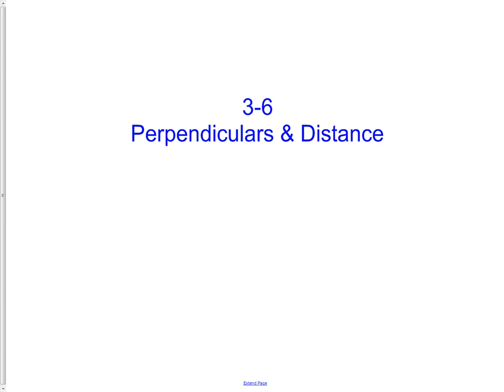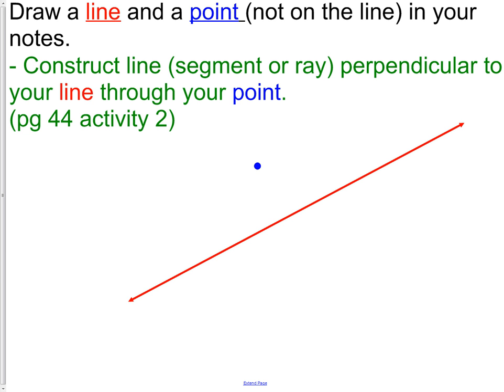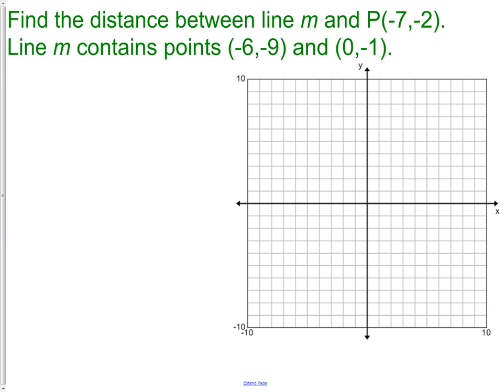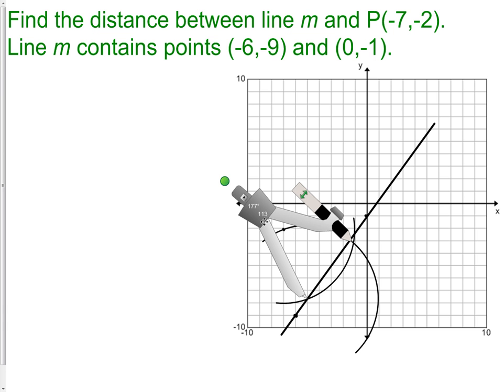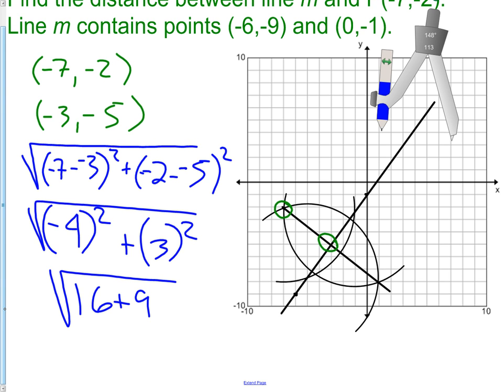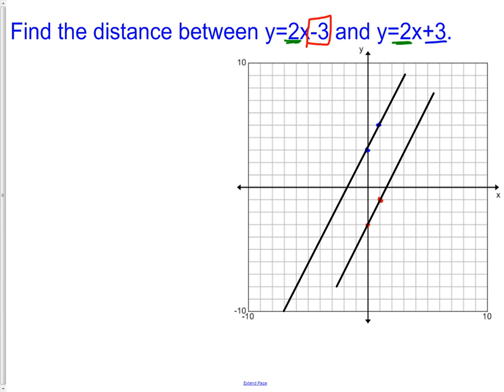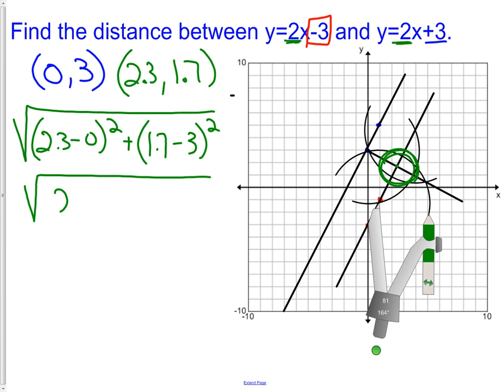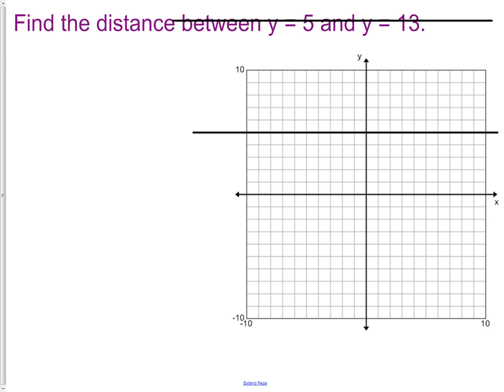3 6 Perpendiculars & Distances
Constructing a perpendicular line to calculate the distance between parallel lines